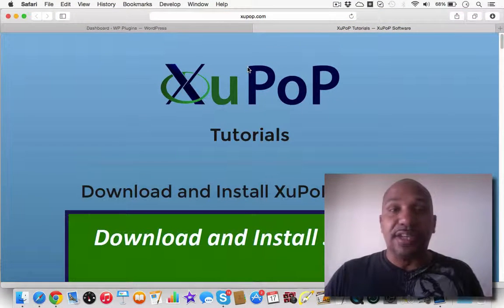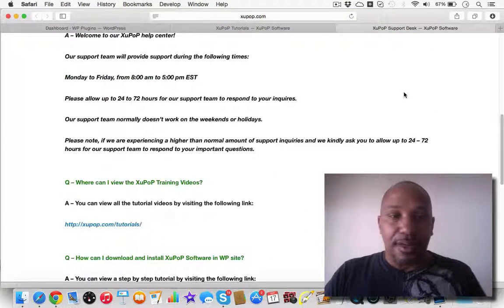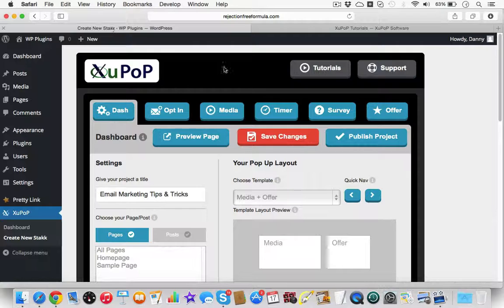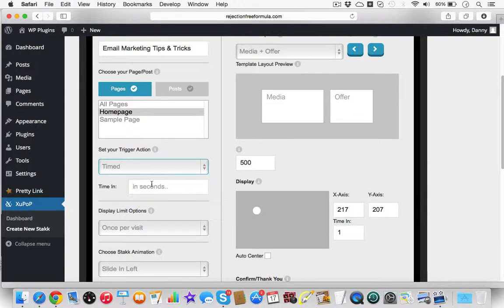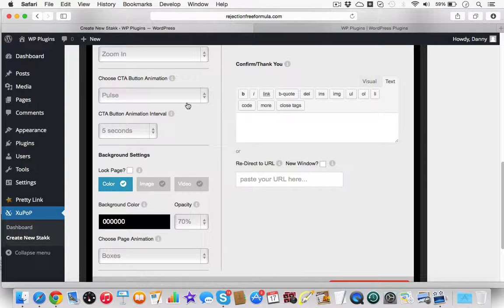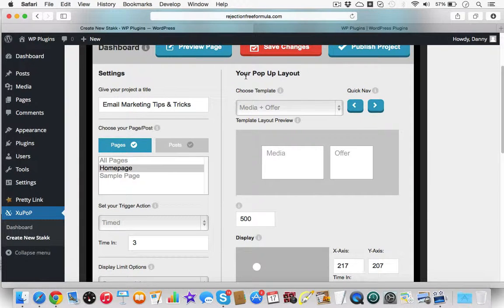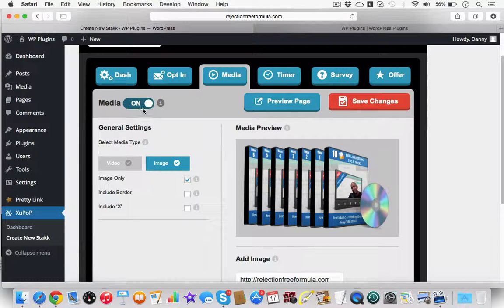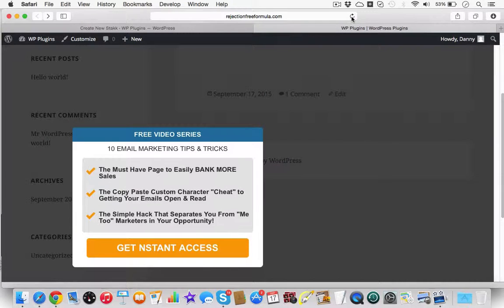Xupop | Xupop Wordpress Plugin Tutorial and Review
Would you like to get more clicks, collect more subscribers, and cash more commission checks with an easy to use WordPress plugin that boosts engagement and RESULTS?

XuPop is a WordPress plugin by Duncan MacGibbon which creates amazing pop ups to help you drive more traffic to your CPA offers and affiliate pages all while to help you build your list of hungry buyers in the process.

I already know what you're thinking! You HATE those popups when you visit other websites. Fact of the matter is... POPUPS WORK & CONVERT

Here's just a short list of things you can do with this simple to use WordPress plugin.

-Create beautiful and fully customisable opt in page pop overs
-Create media pop ups of images and video to sell directly to the viewer
-Create surveys and get valuable market research in a few clicks
-Add countdown timers
-Beautiful full page image and video backgrounds, no more boring pop ups!
-Beautiful full page image and video backgrounds, no more boring pop ups!Beautiful HD Video background Bundle to add to your promos to give your staks added flair and start converting leads like crazy.

Here's how you can use and apply the XuPop plugin

1. Build your email list
Popups not only help you to boost engagement, but also allows website owners to build a list of subscribers and buyers. Xupop integrates seamlessly and easily with ALL the major autoresponders like AWeber, Constant Contact, iContact, MailChimp, and GetResponse.

What Niches Can XuPop be Used For?
There are several examples you can see on the video of popups I created using XuPop in minutes. The best thing is... XuPop can be used in a variety of different niches such as, affiliate marketing, network marketing, sports, fashion, weight loss, smartphone accessories, and almost any niche under the sun.

How Much Does XuPop Cost?
If you are interested in picking up this cool plugin you have until September 30th to pick it up for the unbelievably low price of just $37 (Don't forget to check out all the bonuses that come with your purchase today).

Once you've started using the software on your websites and client sites... "pop back over" to let me know if you got great results using Xupop WordPress plugin on your sites and client sites too.

Here are some other keywords that can help you with your search:
XuPop plugin
wordpress popup plugin
xupop plugin review
does xupop really work
Duncan MacGibbon
Stakk plugin
Stakk plugin review
stakk plugin bonus
easy to use wordpress popup plugin
xupop wordpress plugin tutorial
stakk wordpress plugin tutorial